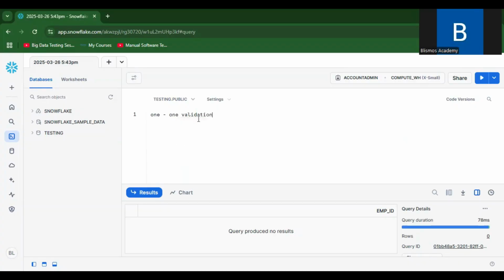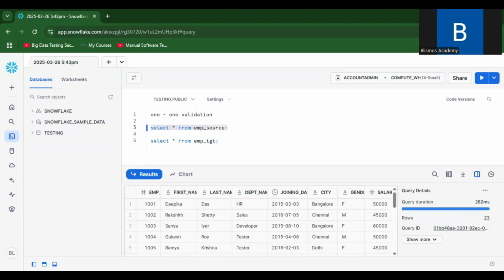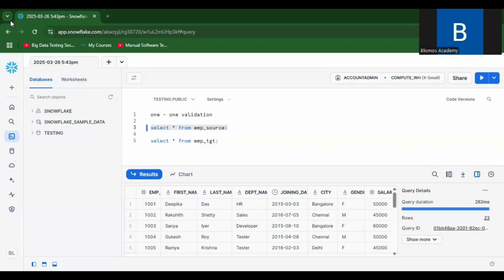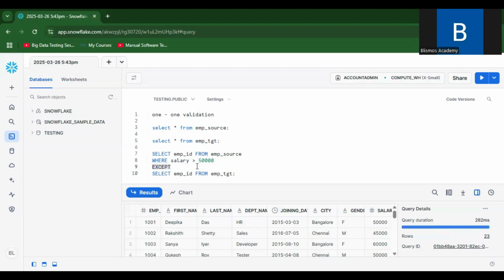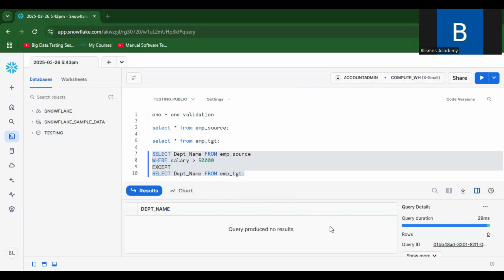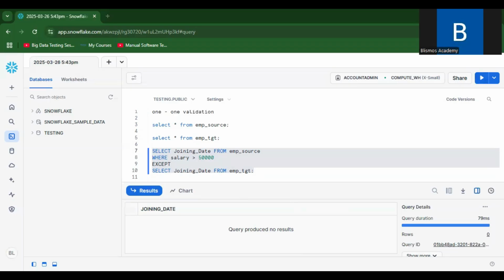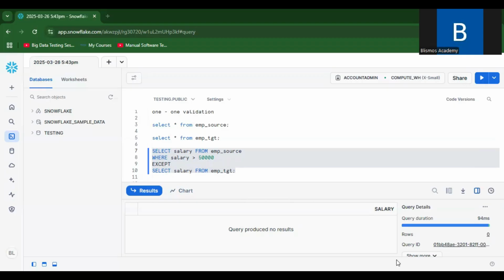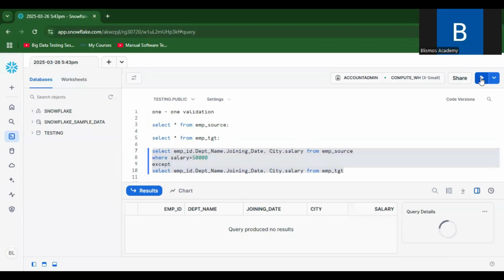26.a. Data Validations Part - 2 | Bigdata Testing Course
In this video, we will explore the hands-on demonstration of Data Validations – Part 2 in detail.